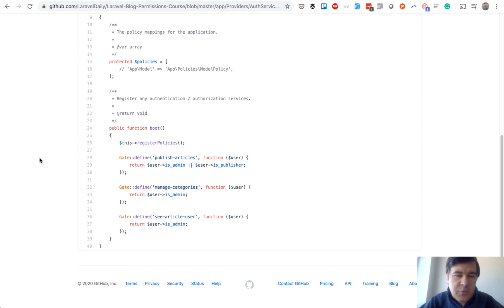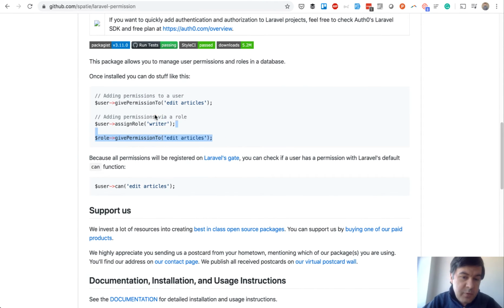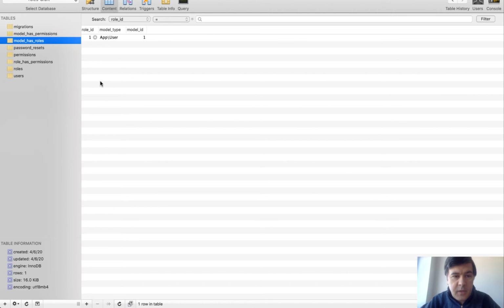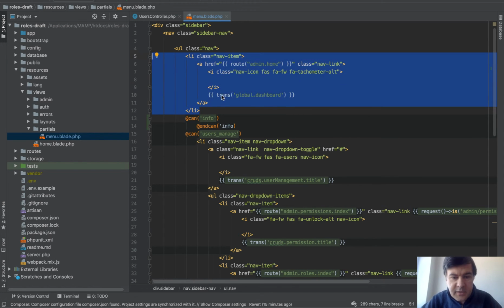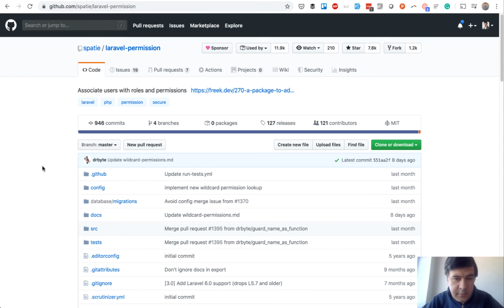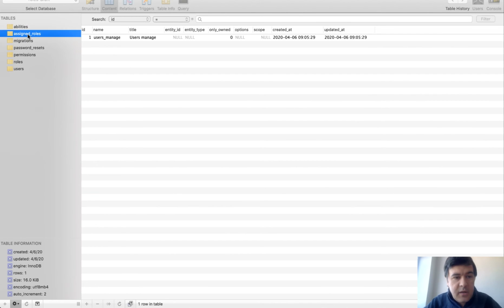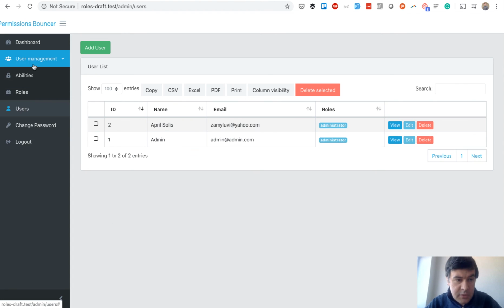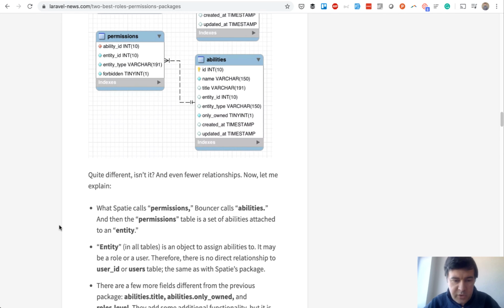11. Packages to Save Permissions in DB Spatie Permissions or Bouncer